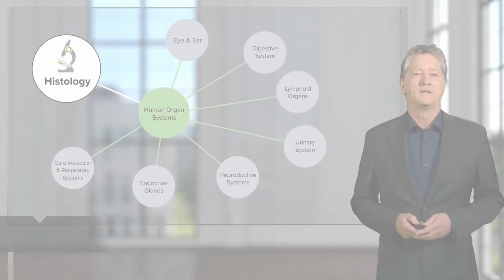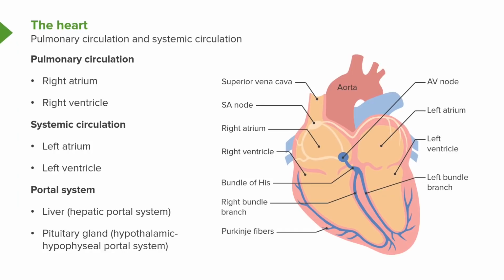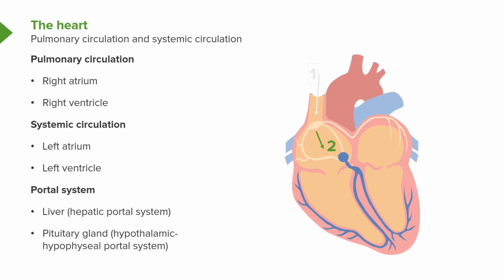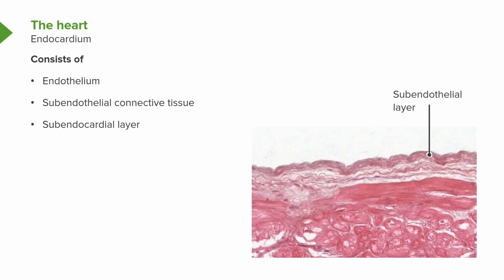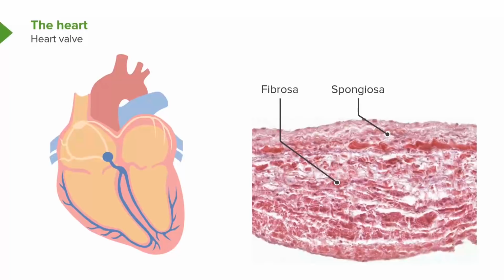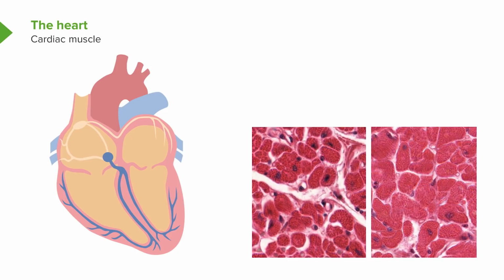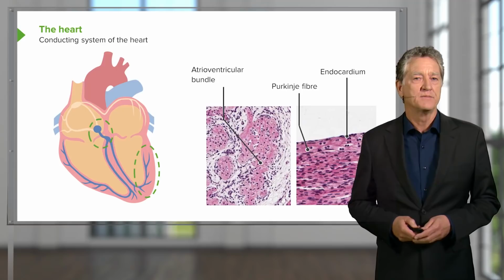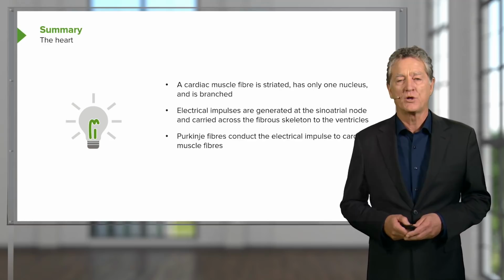Histology of the Heart – Histology | Lecturio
This video “Histology of the Heart” is part of the Lecturio course “Abdominal Wall - Anatomy” ► WATCH the complete course

► LEARN ABOUT:
- Important functions of the Endothelium
- Blood flow through the various chambers of the heart
- Structure of the heart wall
- Organization of the impulse conducting system of the heart
- Purkinje fibres and their function
- Structure of the cardiac muscle

► THE PROF: Your lecturer is Professor Geoff Meyer. He is currently teaching at the School of Anatomy, Physiology and Human Biology at the University of Western Australia (UWA). As an leading anatomy and histology expert he is also coordinator of the Federative International Program for Anatomical Terminologies (FIPAT) of the International Federation of Associations of Anatomists (IFAA). Aside from medical research on the ovarian function, steroidogenesis, corpus luteum, angiogenesis and microcirculation Geoff Meyer’s research activities focus on developing innovative, computer-aided learning and teaching tools. Being such innovative, Geoff Meyer has received a number of awards for his work, including the Australian University Teaching Award.

► LECTURIO is your single-point resource for medical school:
Study for your classes, USMLE Step 1, USMLE Step 2, MCAT or MBBS with video lectures by world-class professors, recall & USMLE-style questions and textbook articles. Create your free account now

► READ TEXTBOOK ARTICLES related to this video:
Anatomy & Pathology of the Heart and Components of the Cardiovascular System